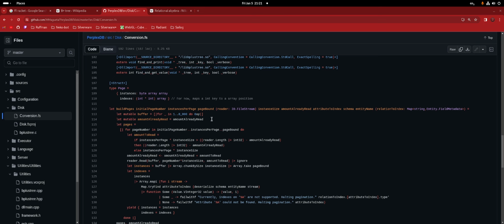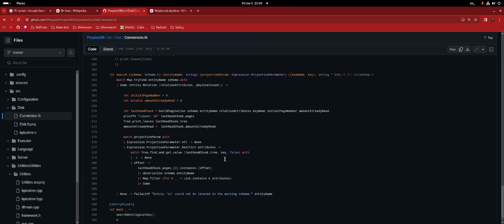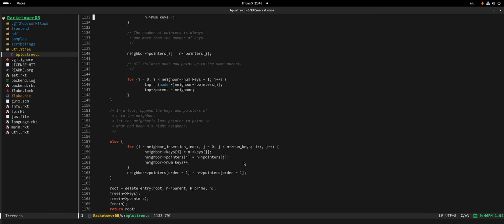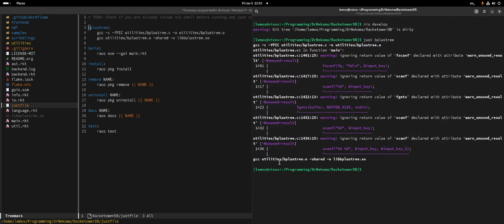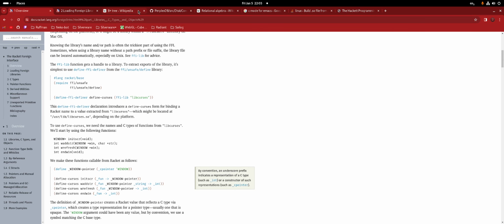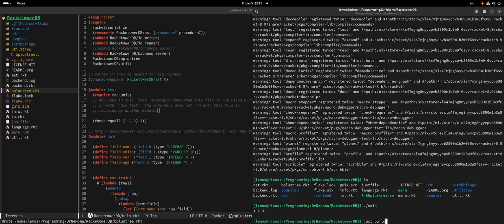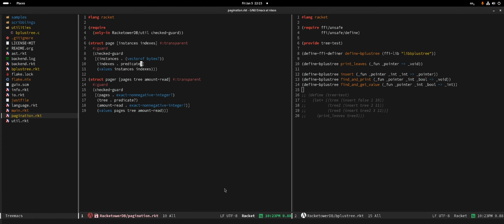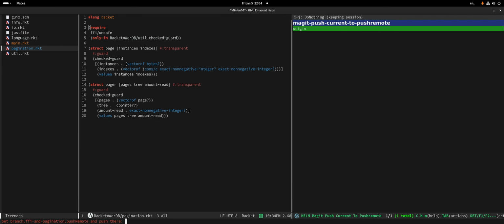RacketowerDB #19 - Pagination and B+ Trees with C FFI